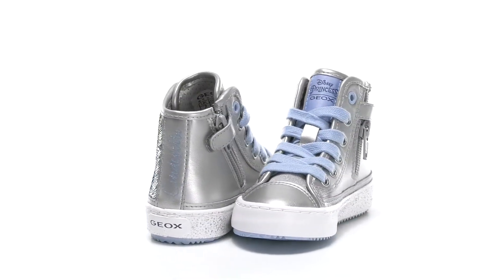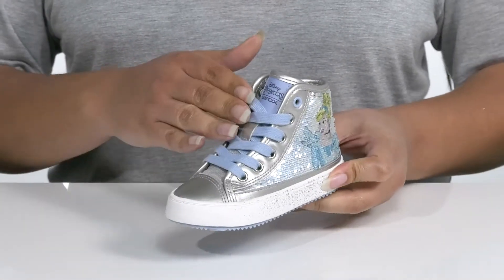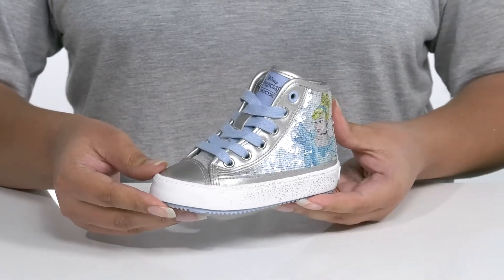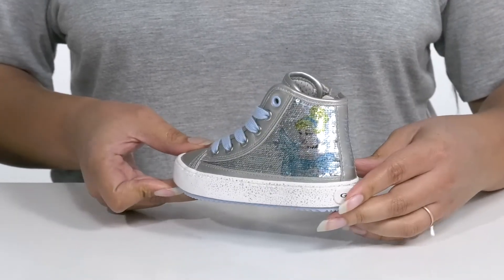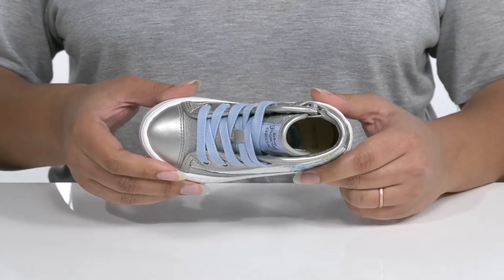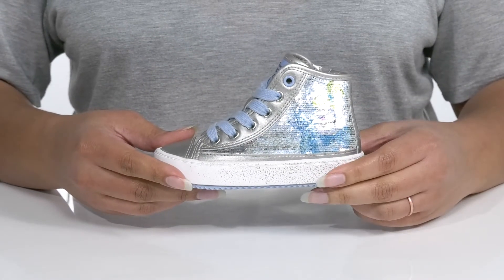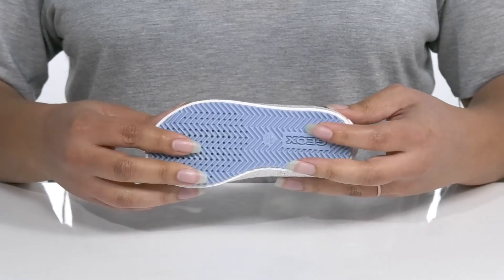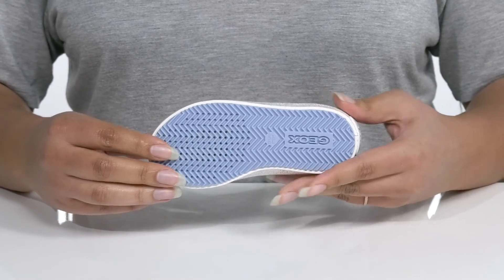Geox Kids Disney Princess Kalispera 48 (Toddler/Little Kid/Big Kid) SKU: 9611097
Keep them in ultimate comfort and style with a classic high-top silhouette, it's the Geox&reg; Kids  Kalispera 48 sneaker.
Leather and synthetic upper with laces and side zip entry.
Princess print sequins on sides.
Durable synthetic outsole.
Imported.